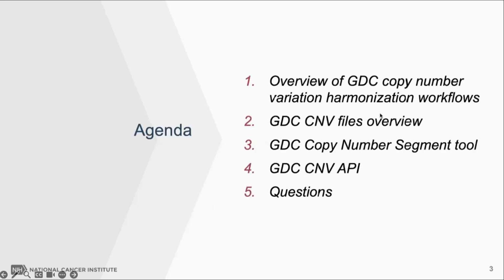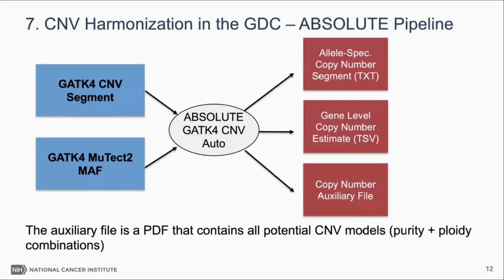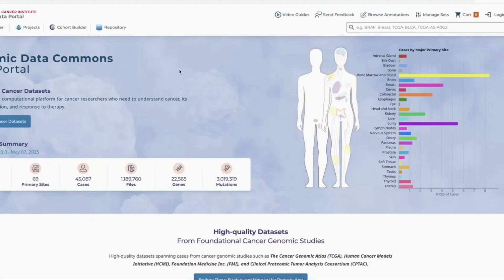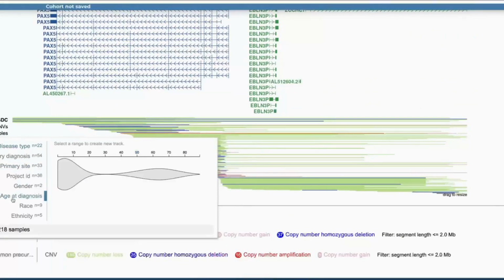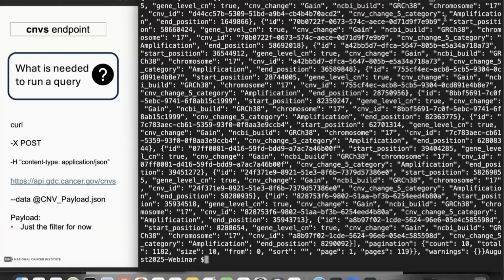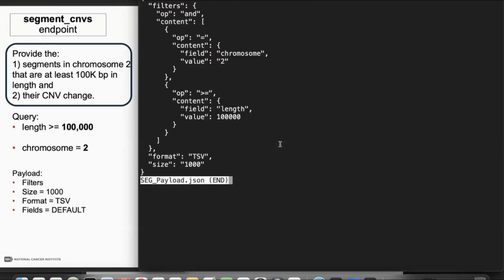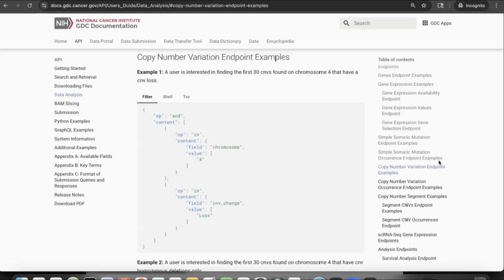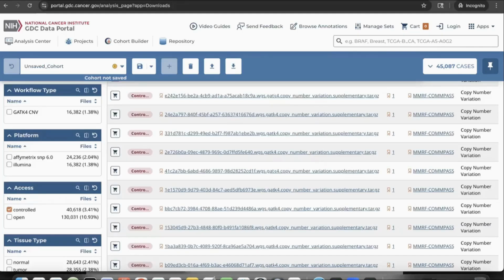Exploring GDC Copy Number Variation (CNV) Analysis Workflows and Tools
Join us for an in-depth exploration of the GDC workflows and tools supporting Copy Number Variation (CNV) analysis. This webinar will cover copy number workflows for whole-genome sequencing and SNP array data, including allele-specific segmentation with ASCAT, gene-level CNV profiling with ABSOLUTE, and circular binary segmentation with DNACopy. Data processing steps, output formats, and how the GDC generates CNV data for cancer genomics research will be discussed. This webinar will also demonstrate existing GDC analysis tools for analyzing copy number variation data, as well as the new Copy Number Segment Tool available in the GDC Data Portal for visualizing copy number variation over a gene or regions. A review of GDC CNV Application Programming Interface (API) endpoints for programmatic access will also be provided.